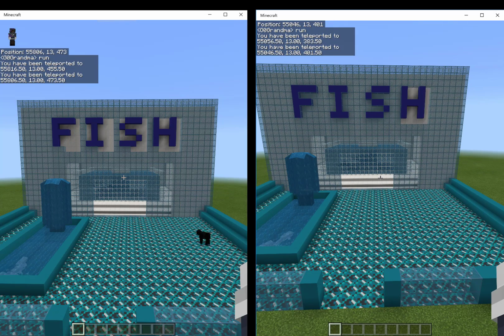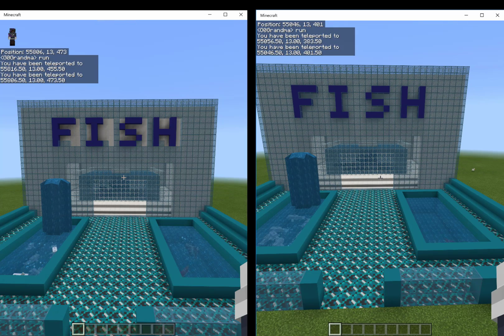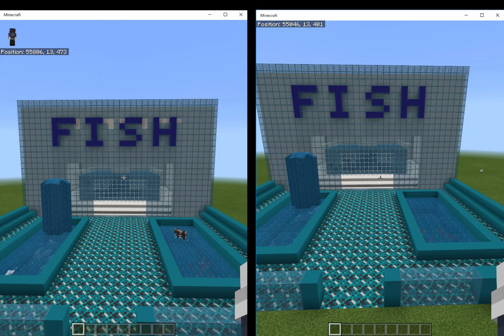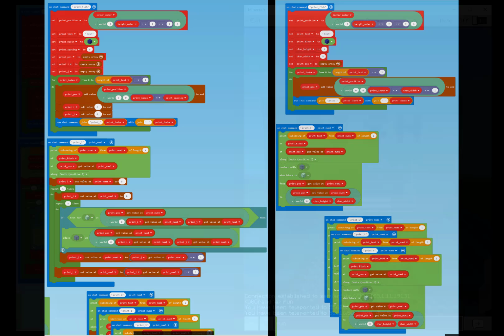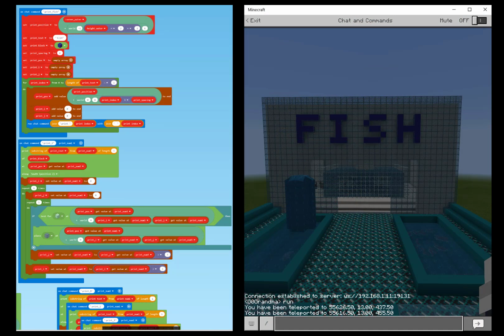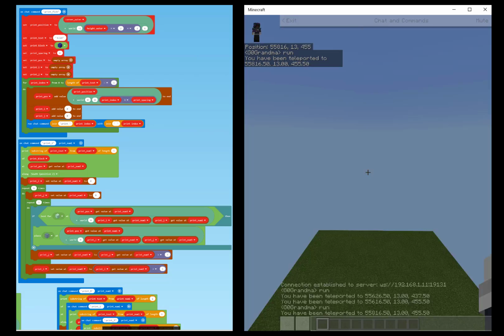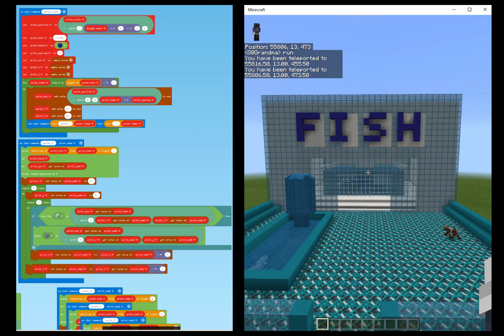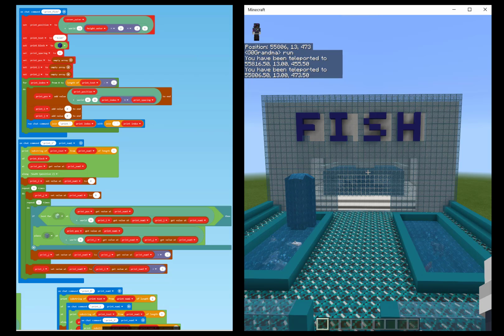Faster FISH Print in MakeCode for Minecraft Aquarium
This video shows a change to Aquarium in MakeCode for Minecraft that was suggested by a YouTube viewer. A more thorough description as well as the actual code that can be downloaded is shared at wecodemakecode.com.